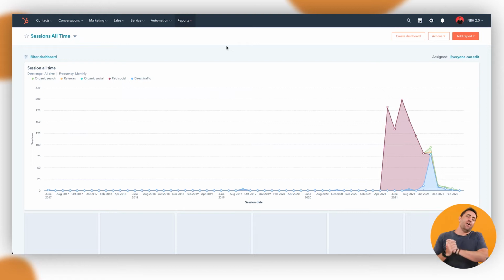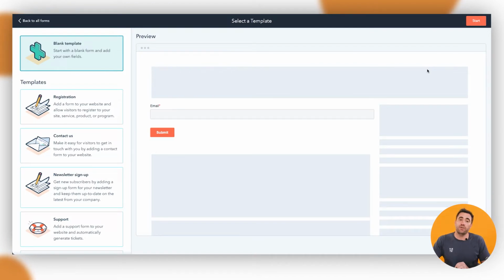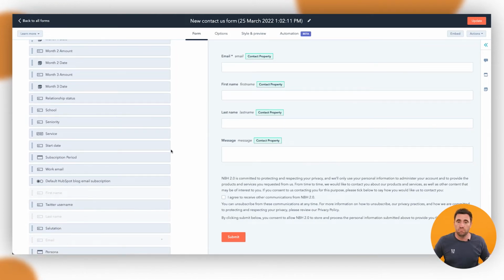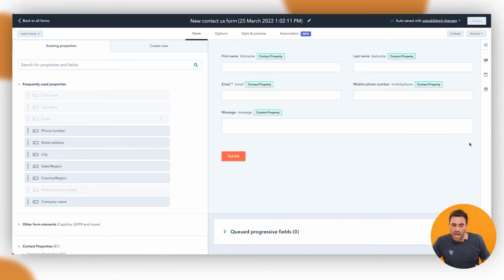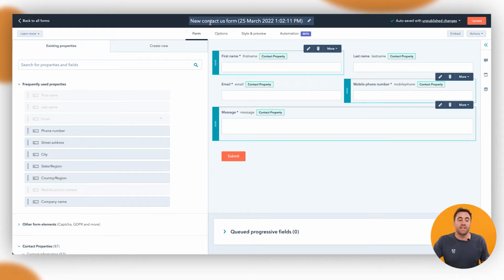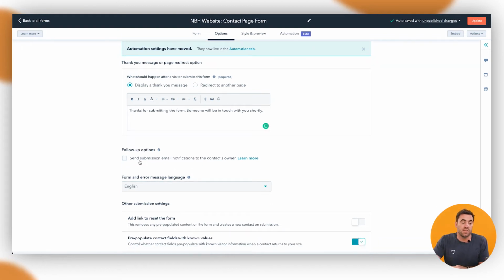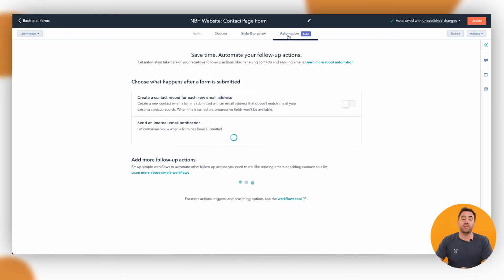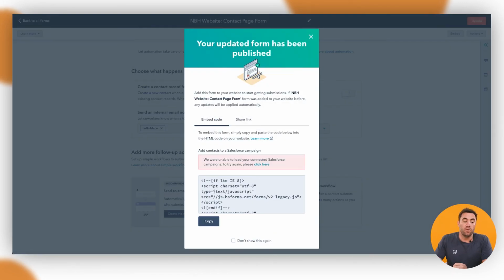How to Create Forms in HubSpot & More | HubSpot How To's with Neighbourhood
Want to keep learning? Sign up to our newsletter to get HubSpot Hacks, Tips, Updates and Boosts straight to your Inbox.

In this new HubSpot tutorial, you'll learn how to create a form in HubSpot, the different available forms, how to add and create properties, and much more!

Jump to a specific section in the video to learn:

00:00 Introduction to forms
00:44 Where to create a form
00:55 Creating an embedded form + what is an embedded form
1:43 Walkthrough of HubSpot form layout tool
2:14 Moving and compressing modules in HubSpot forms
3:09 How to make fields required in forms
3:24 Best practices in forms
3:57 Options after the form is submitted
4:45 Style and preview options for forms
5:09 Automations in form submissions
5:49 Saving form + embedding form onto the website
6:06 Outro